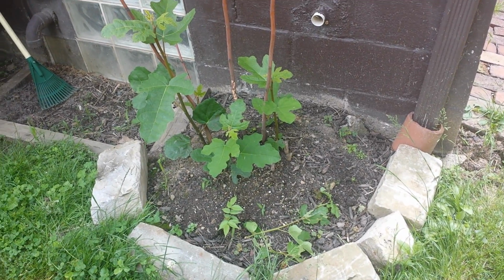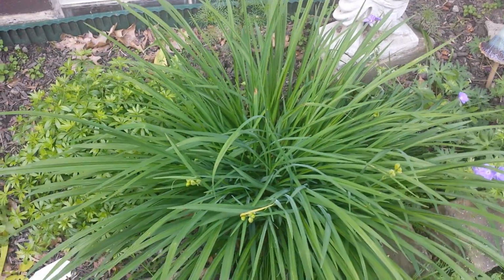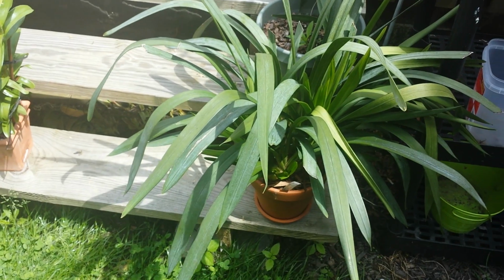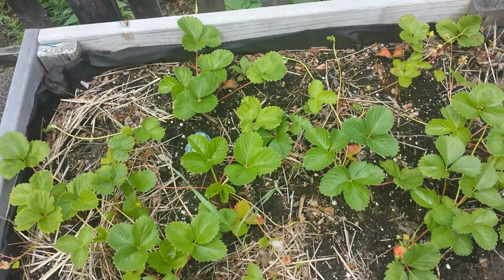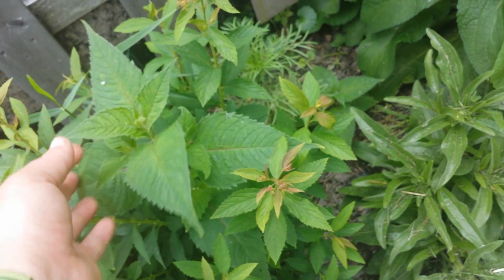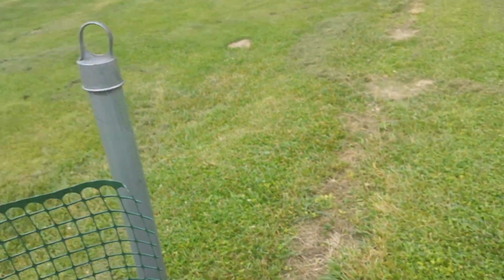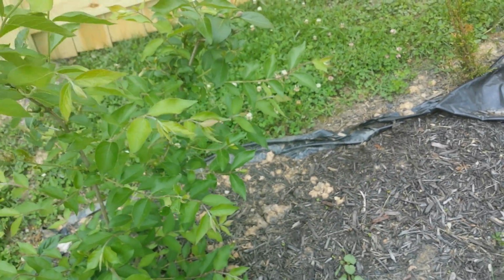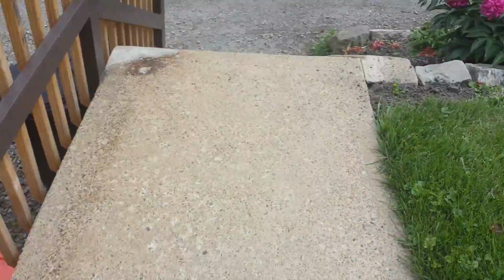June 15, 2015